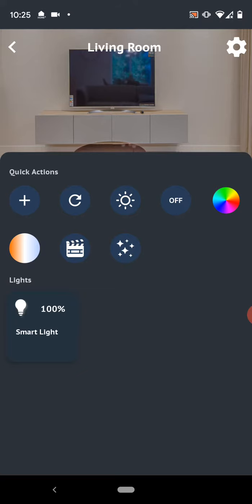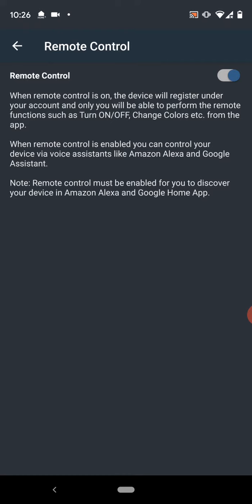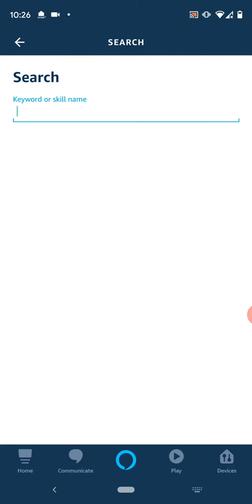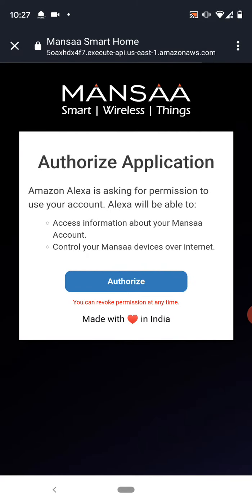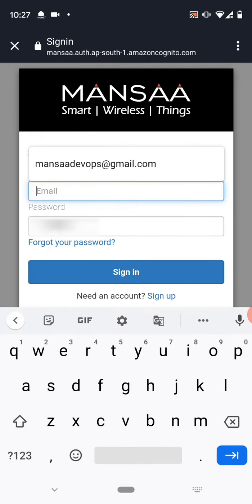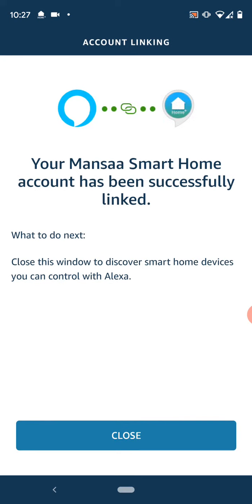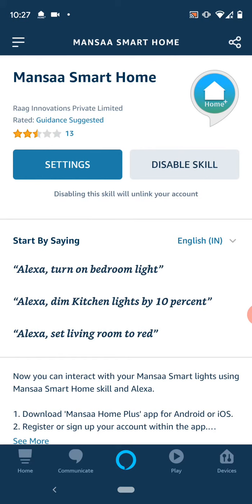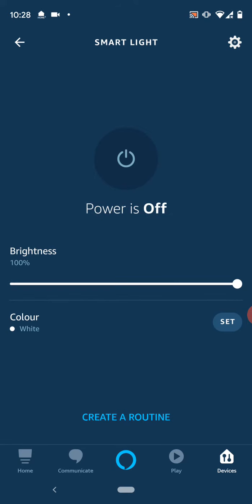How to link your MANSAA HOMEPLUS app with AMAZON ALEXA?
This video will help you to link or connect your MANSAA HOMEPLUS app with AMAZON ALEXA so that you can control your devices with voice commands like : "Alexa, turn on my smart light" or "Alexa, set my smart light to 50% brightness" or "Alexa, set my smart light to RED"